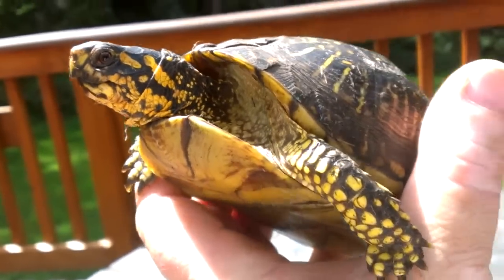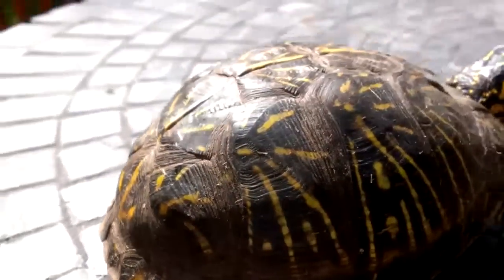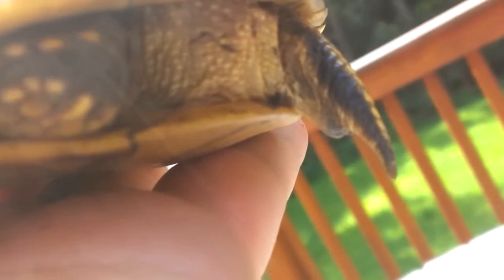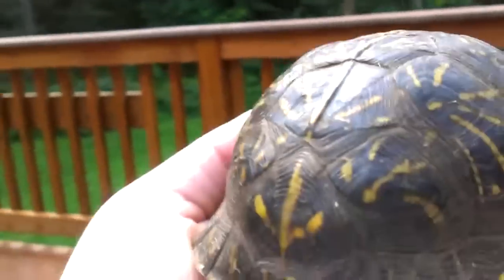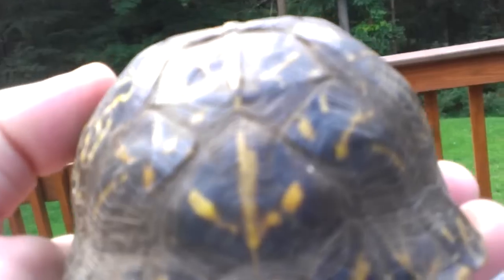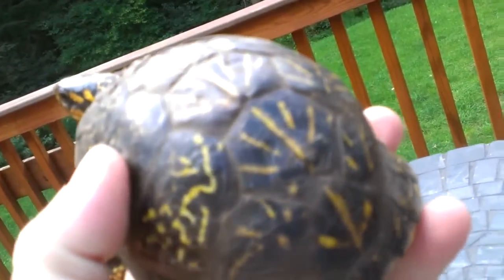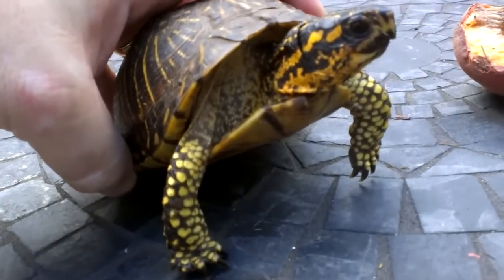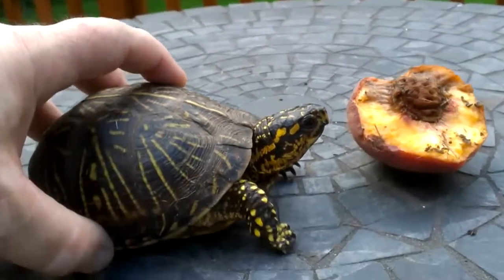Male Florida Box Turtle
Terrapene Carolina Bauri